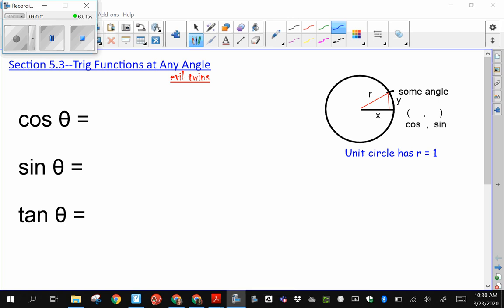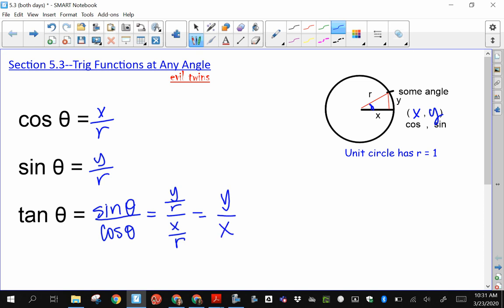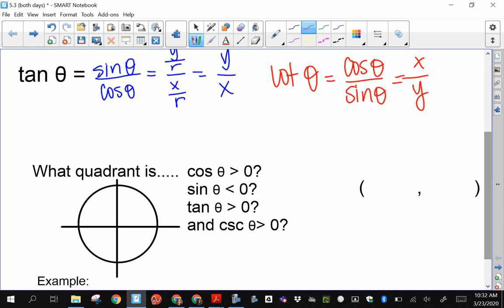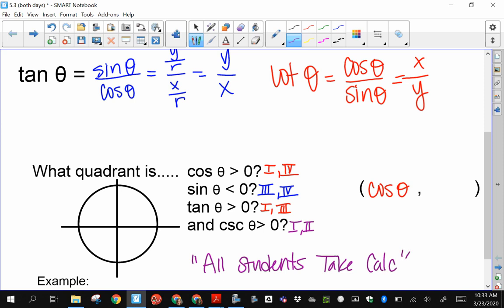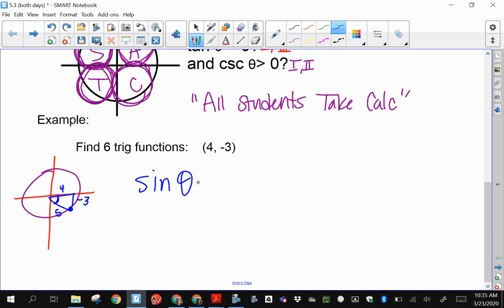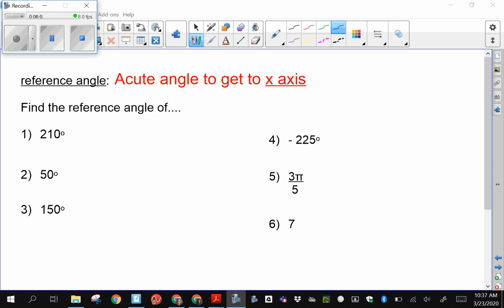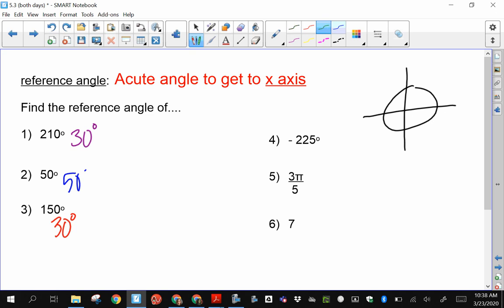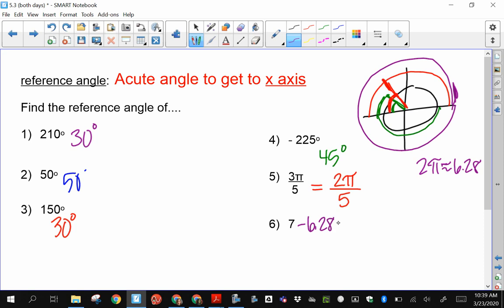5.3 part 1--Trig functions at any angle